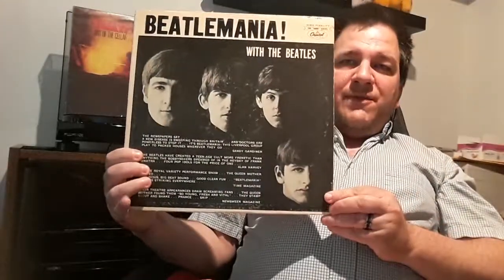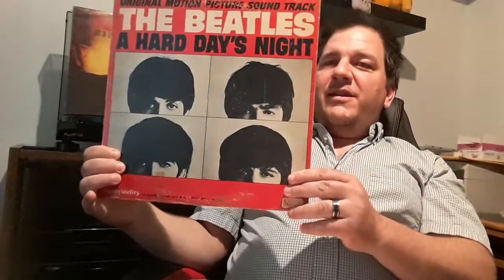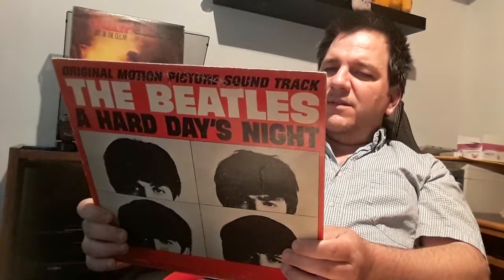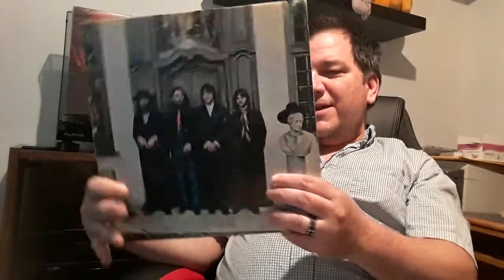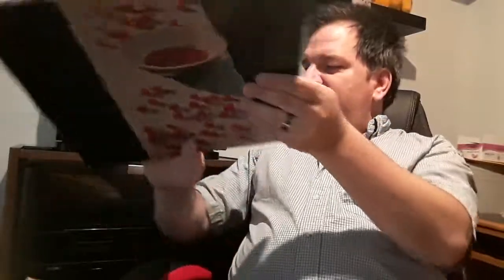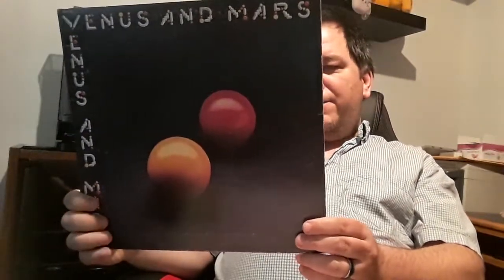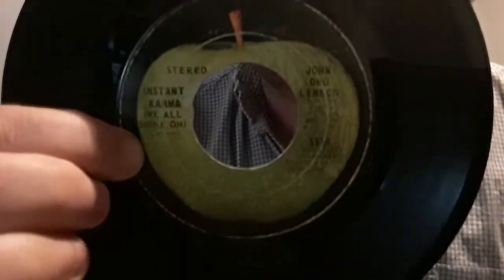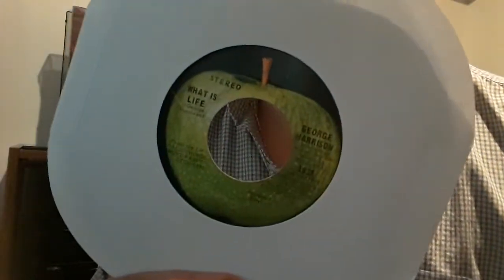My Beatles collection update 2021. Plus Tawny Kitaen RIP.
PROGRAMMER'S NOTE: When showing my copy of AHDN, I was attempting to acknowledge the omission of "I'll be Back"

Also decided to pay tribute to Tawny Kitaen who recently passed away, as well as show off my Fluance RT80 turntable.